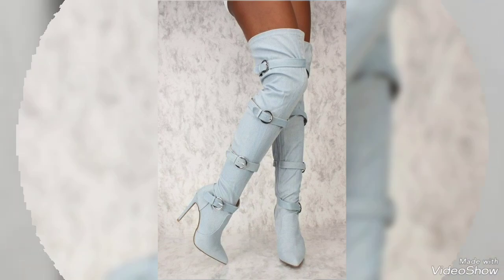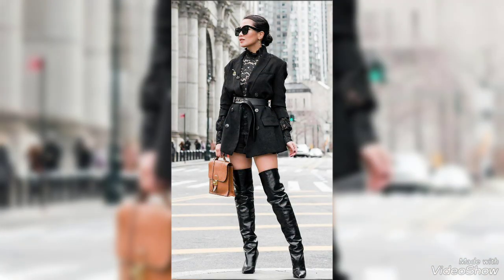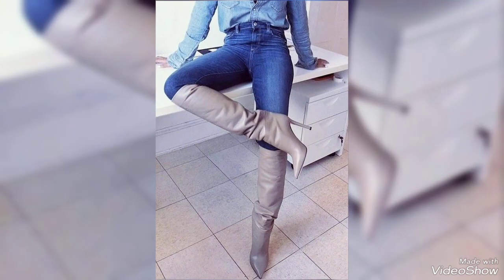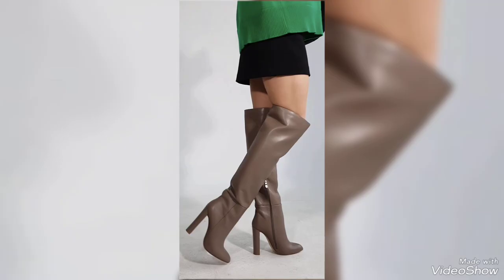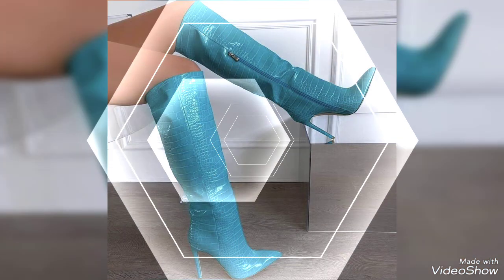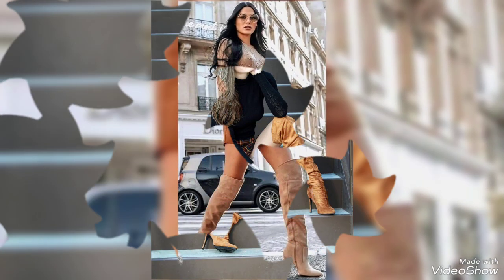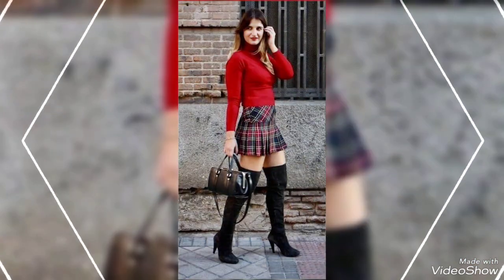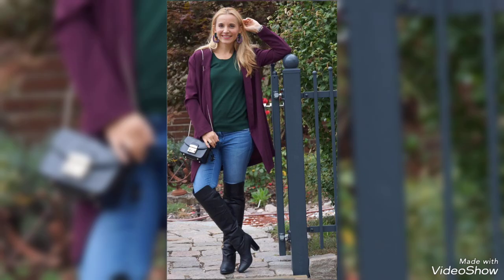stunning leather high heel boots collection - perfect for every occasion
In this video, we showcase a stunning collection of leather high heel boots that blend elegance with style. From sleek and sophisticated designs to bold and edgy looks, these boots are perfect for elevating any outfit. Whether you're looking for a chic pair for the office or a statement piece for a night out, our curated selection has something for every occasion. Watch as we explore different styles, colors, and textures to help you find your perfect pair of leather high heel boots!

Leather Boots#Long Boots#Ankle Boots#Knee-High Boots#Footwear#Riding Boots#Fashion Boots#Winter Boots#Waterproof Boots#Insulated Boots#Formal Boots# Casual Boots#Work Boots#Hiking Boots#Dress Boots#Party Boots